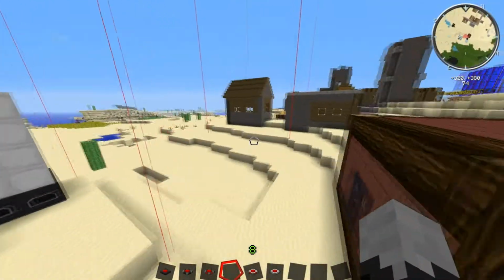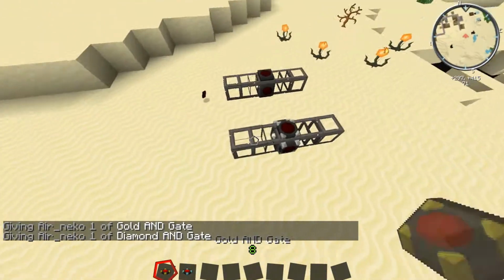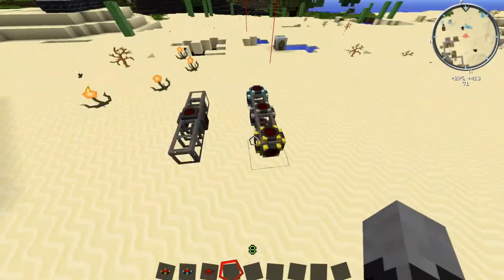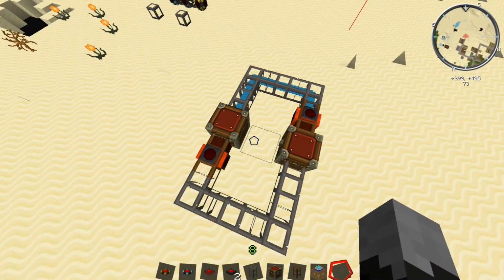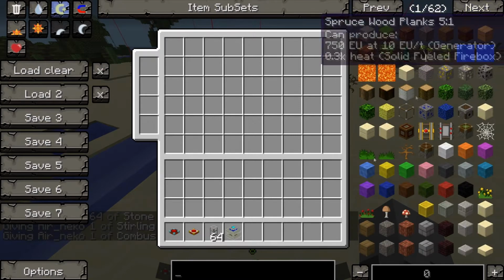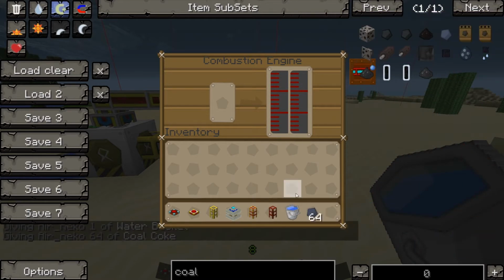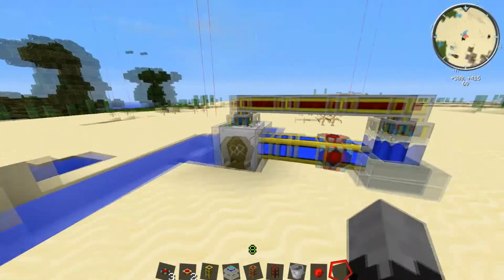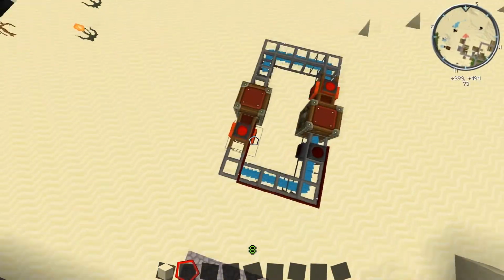FTB Tutorial: Buildcraft gates